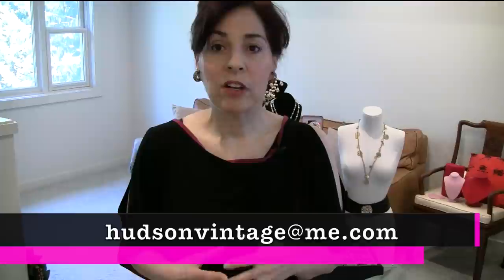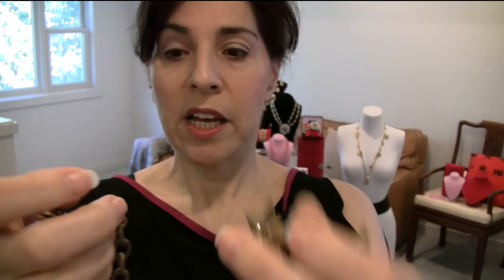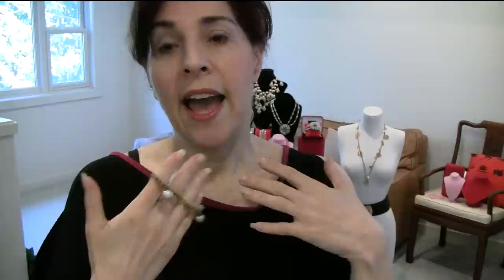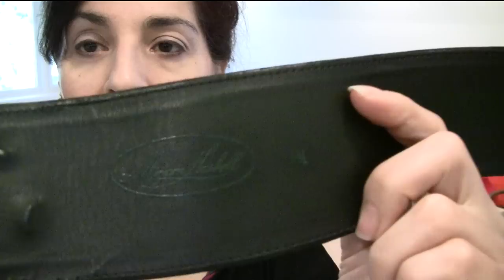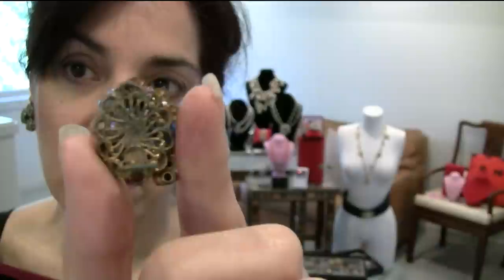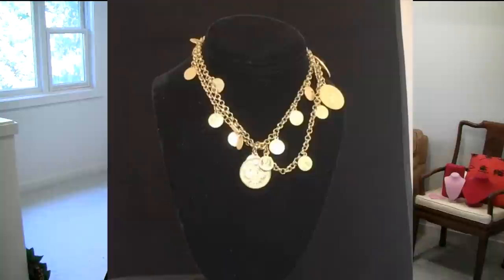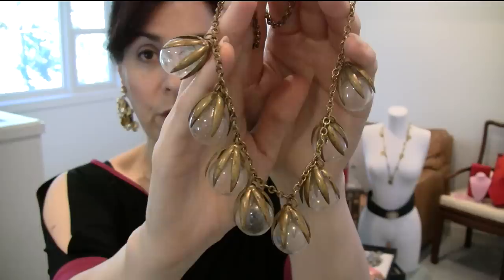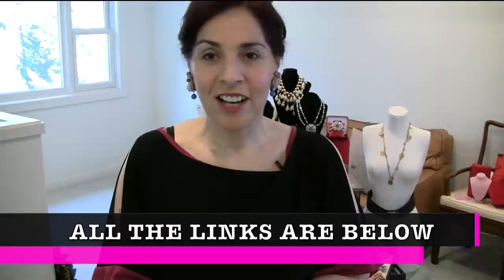All About MIRIAM HASKELL Vintage Jewelry!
All about Miriam Haskell vintage jewelry! What To Look For MIRIAM HASKELL Vintage Jewelry! Vintage Jewelry Identification! Learn how to identify Miriam Haskell vintage jewelry! I show you dozens of rare vintage Haskell jewelry pieces in full detail and explain the elements and how to tell authentic real Miriam Haskell from fake knock offs. Every vintage jewelry collector needs to know how to identify vintage Haskell jewelry and Haskell era vintage jewelry. Yes it is a long video but it is worth watching in several sessions if you must. Every minute is packed with helpful advice and knowledge from decades of being in the business of,  and collecting high end vintage costume jewelry. Be prepared to take screen shots and notes. I also show you examples of what is mistakenly called Haskell at the end of the video.

♥︎ FRIEND MAIL
Hudson Vintage
Blairstown NJ
07825